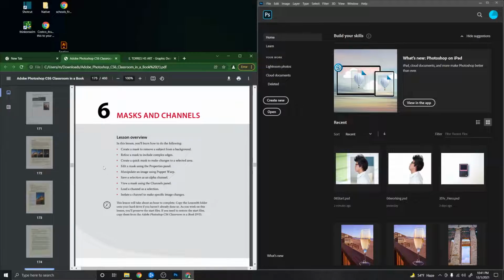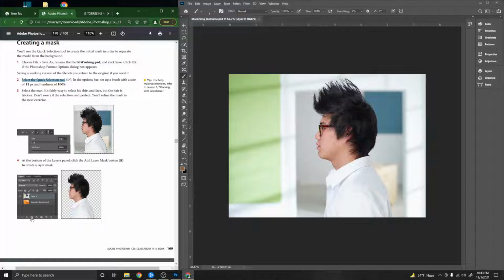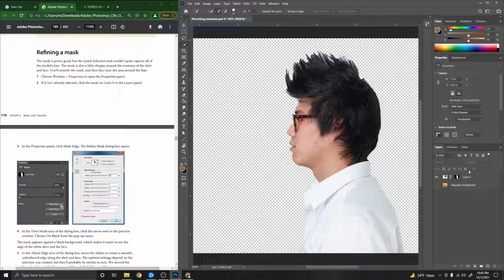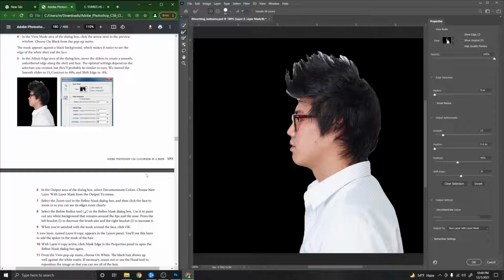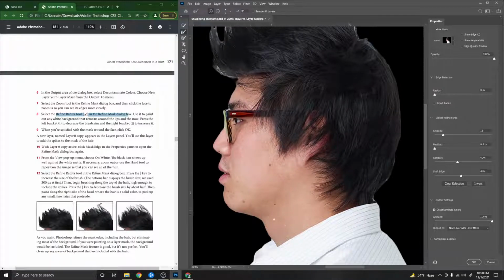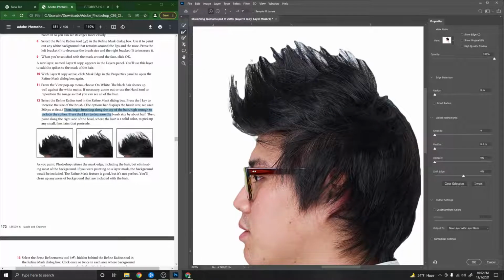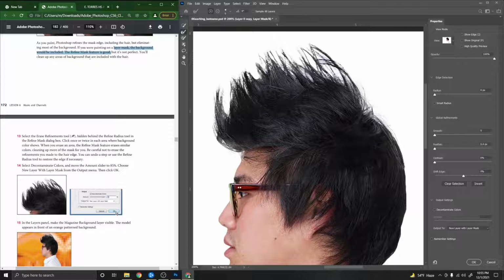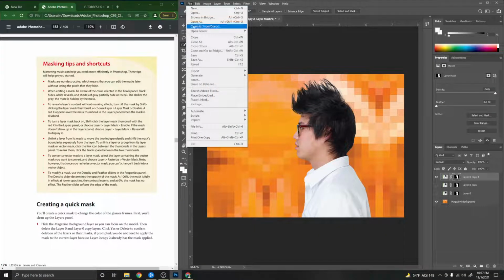Photoshop Lesson 06 Creating a Mask